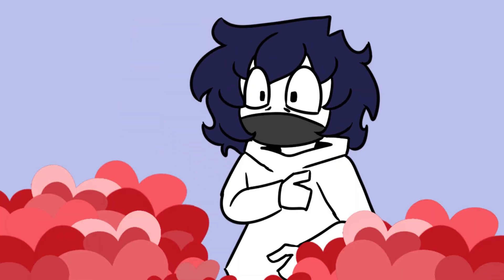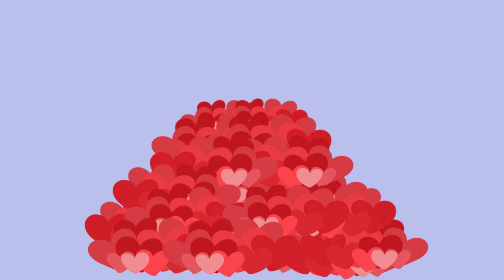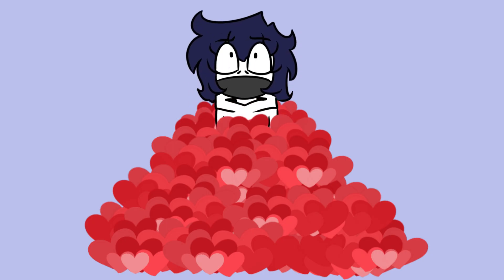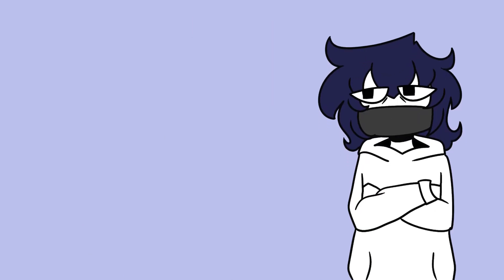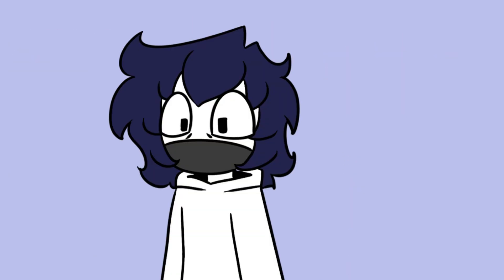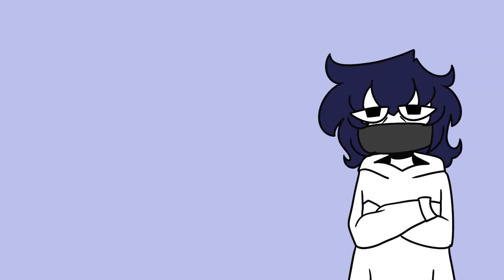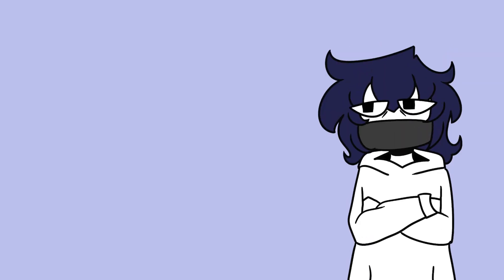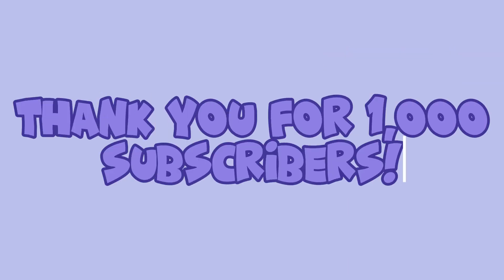THANK YOU FOR 1,000 SUBSCRIBERS!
I never thought I would make it this far! I never could've done this without you guys!

Social medias! :3